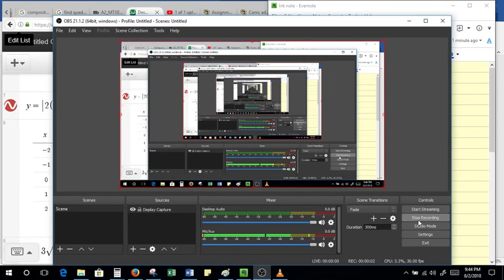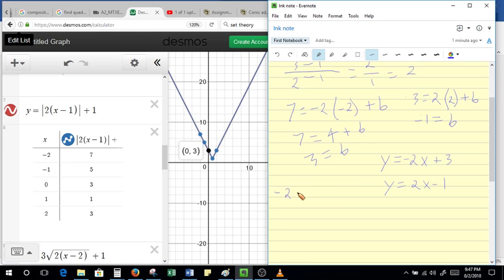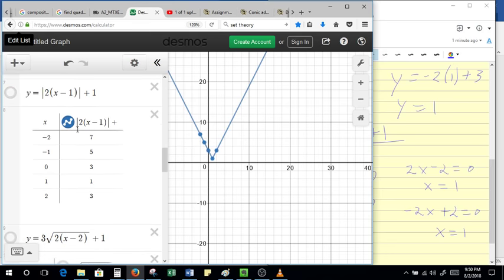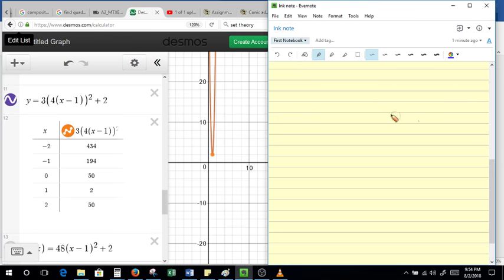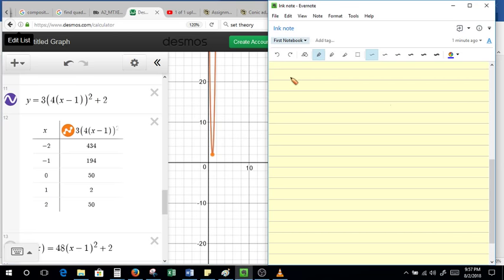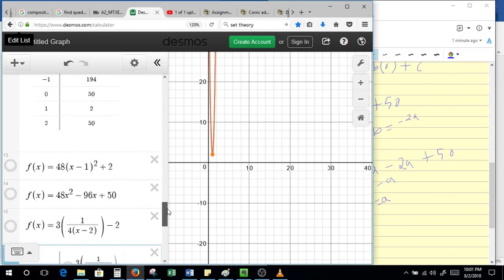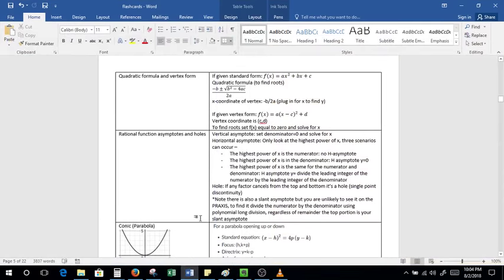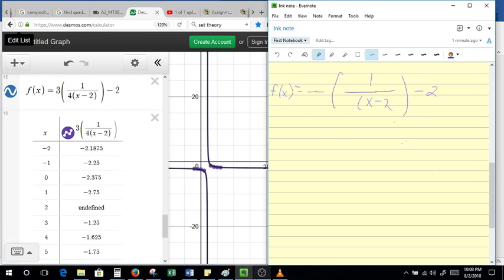Memorize graph function and table part 2